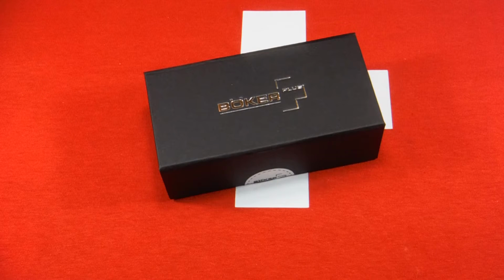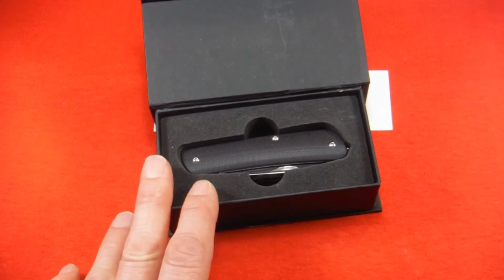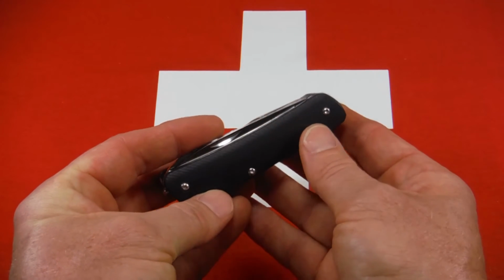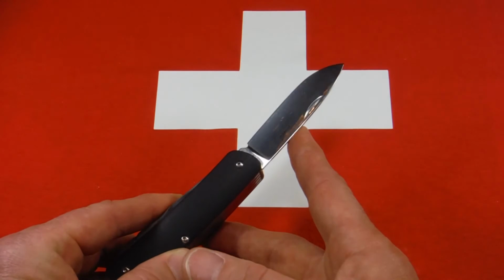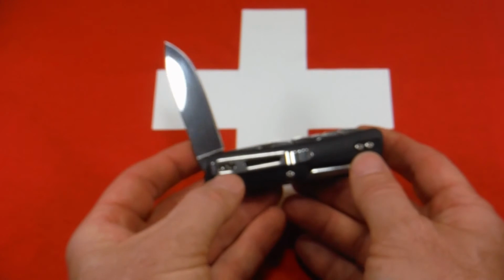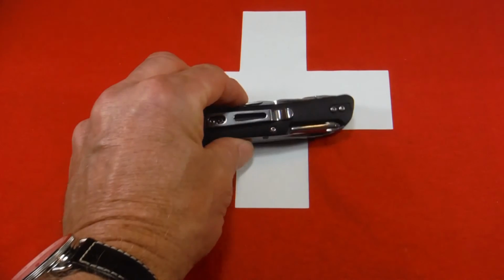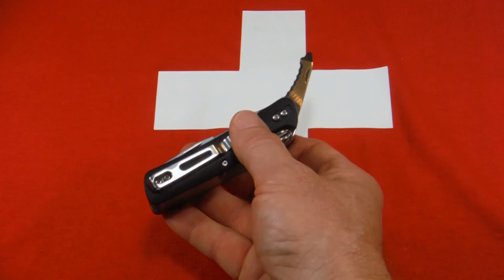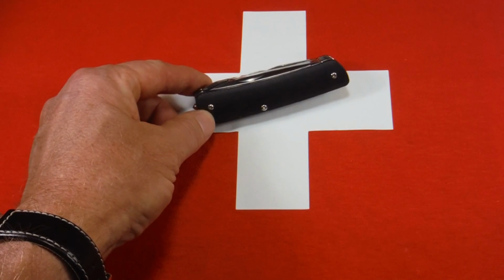Boker Tech Tool City 5